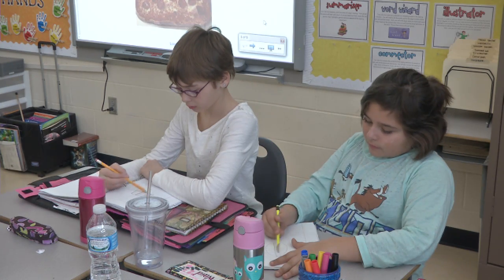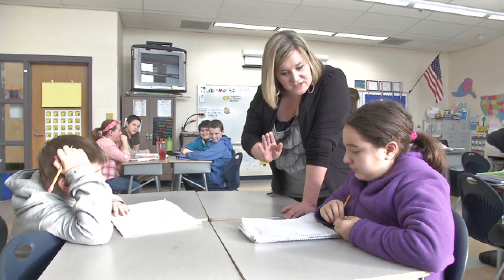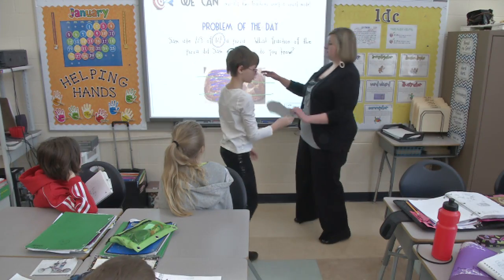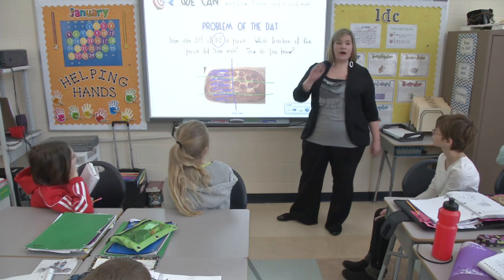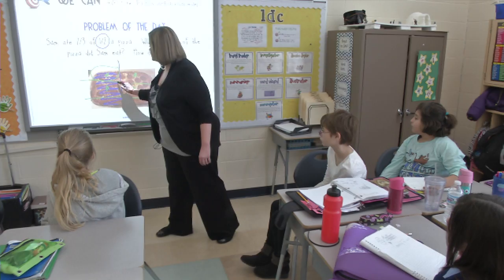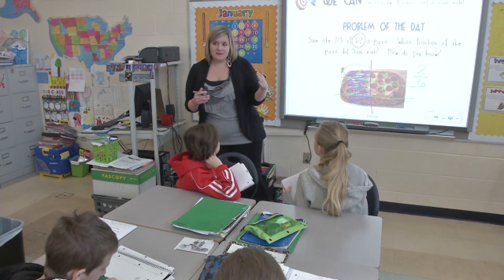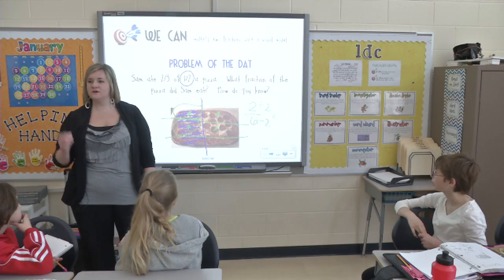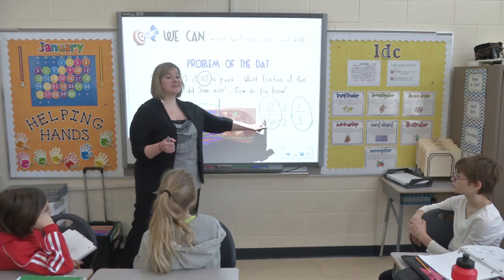KCSD Golden Apple - Lisa Dern Caywood Elementary 5th Gr. Math